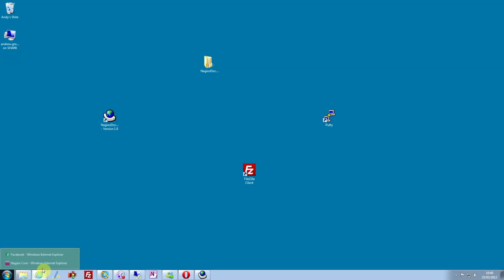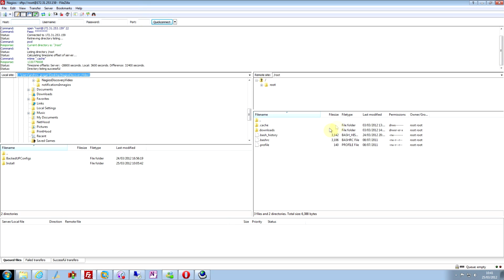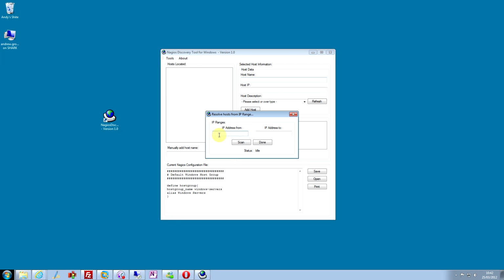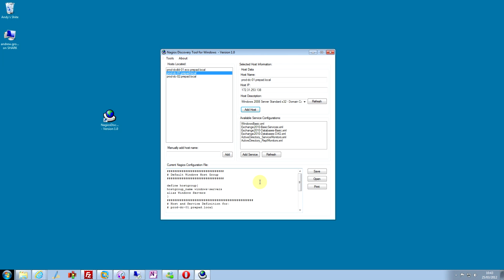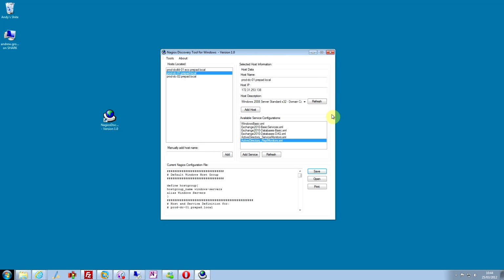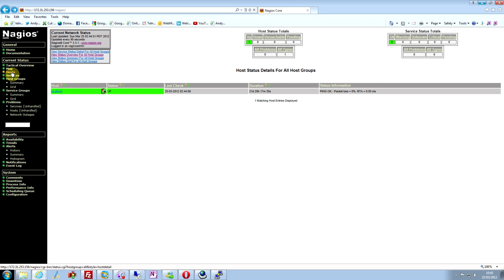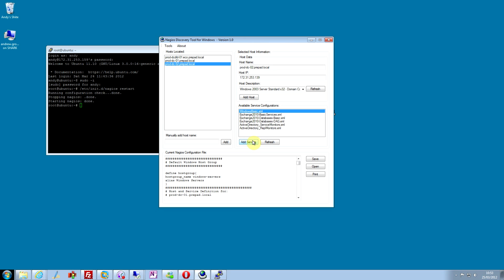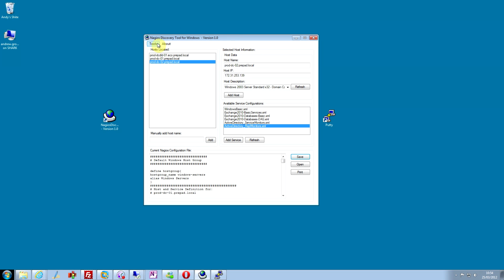Basic use of the Nagios Discovery Tool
This video provides a very basic overview of how you can use the Nagios Discovery Tool (NDT) to setup basic monitoring of a Windows Host.